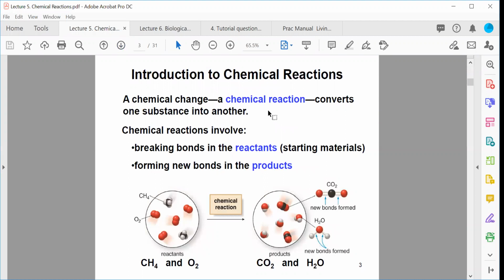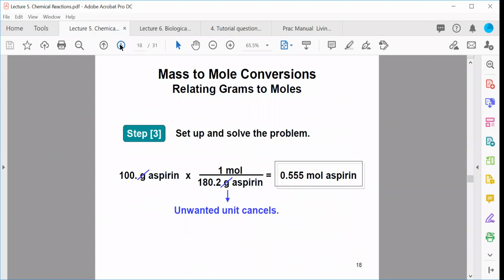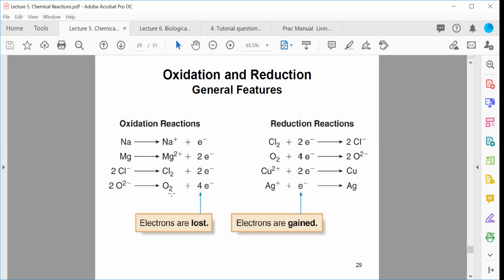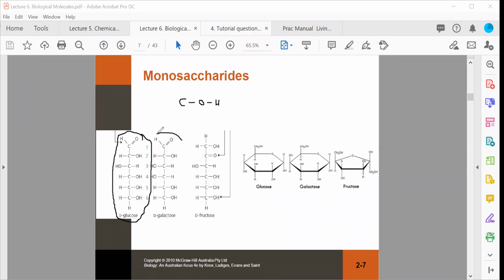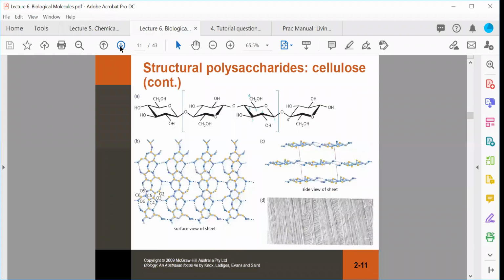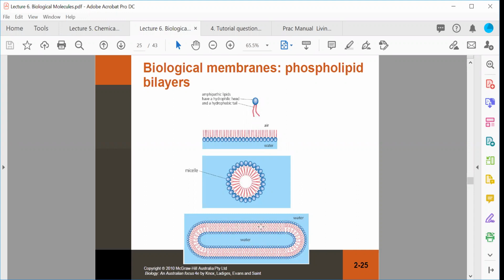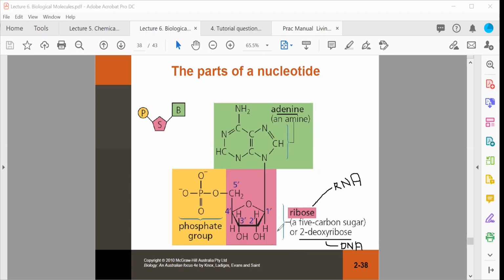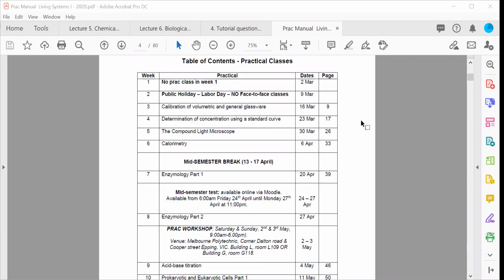Week 5. Zoom online class recording